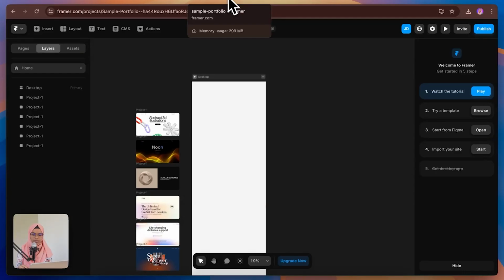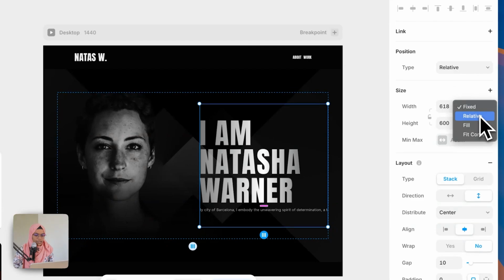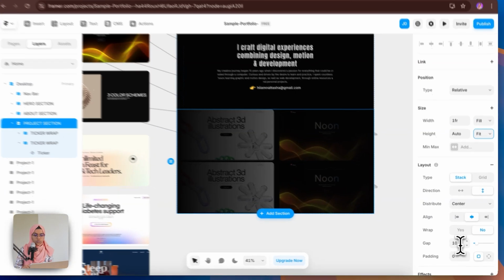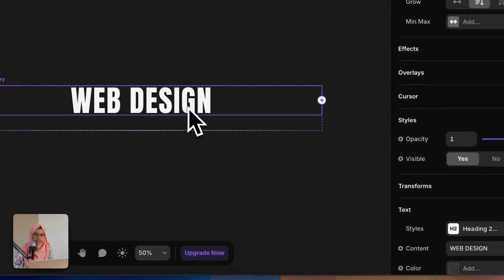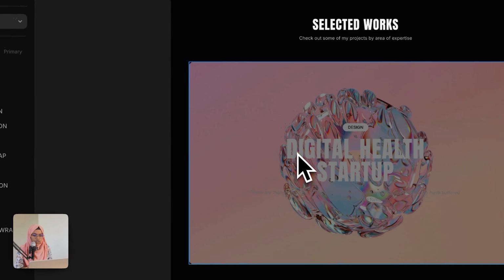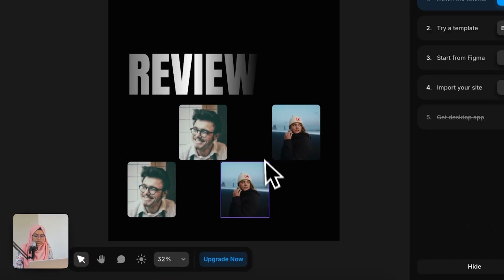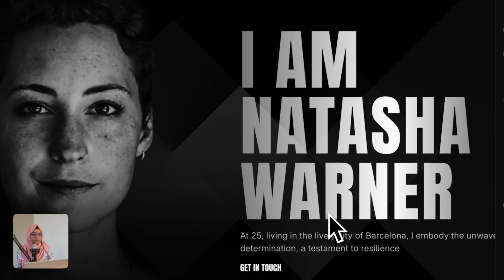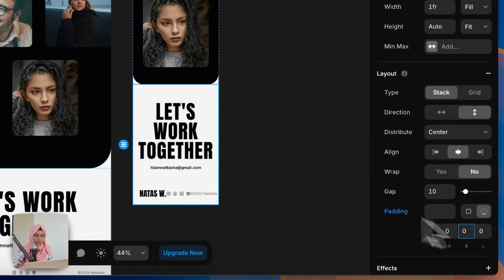Build a Modern Portfolio Website in Framer | No-Code Framer tutorial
Are you ready to create a professional portfolio website without writing a single line of code? In this step-by-step Framer tutorial, we'll show you how to build a modern portfolio that will impress potential clients and employers.

TimeCodes:
00:00 Introduction
00:28 Navigation Bar Creation
04:20 Hero Section
12:25 About Section
16:50 Project Section
25:18 Expertise Section
35:18 Work Section
45:26 Testimonial Section
52:38 Footer Section
59:25 Links
1:04:52 Breakpoints